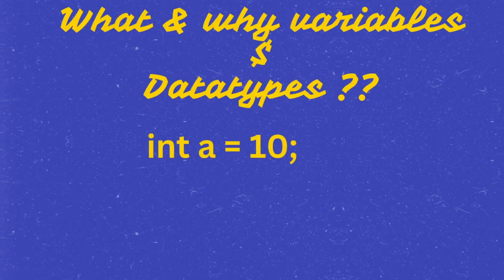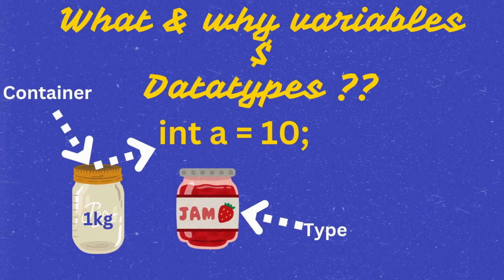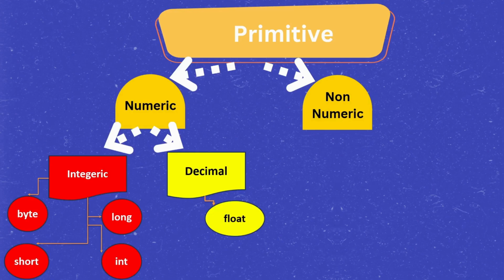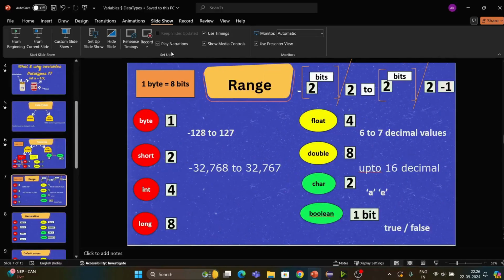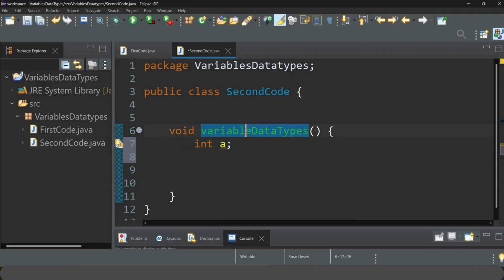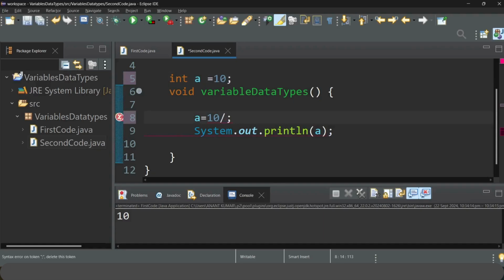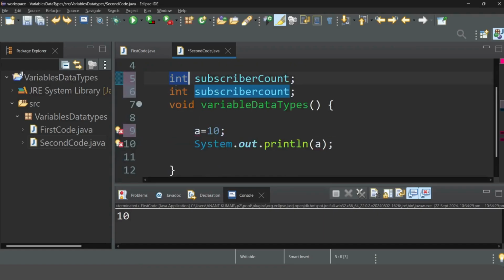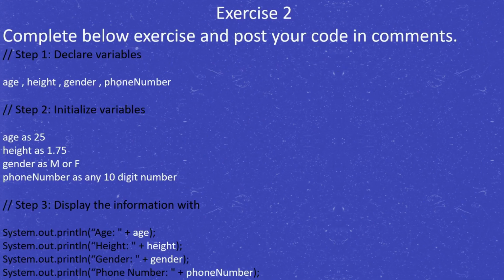Variables & Datatypes in Java | Complete Explanation | With Examples & Practice Exercise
Java Tutorial (Variables and Data Types): This Java tutorial for beginners will teach you about primitive and non primitive data types in java programming from scratch. This complete java course will help you master all the concepts you need to learn in Java.